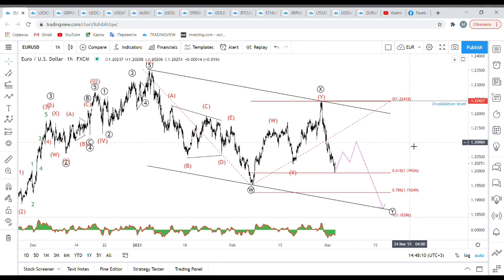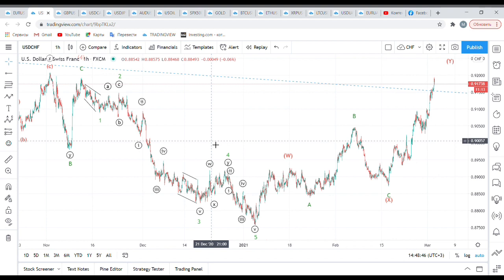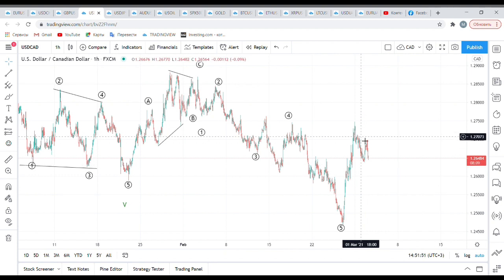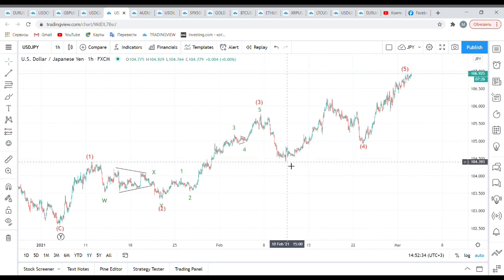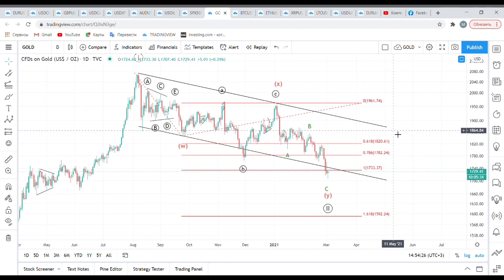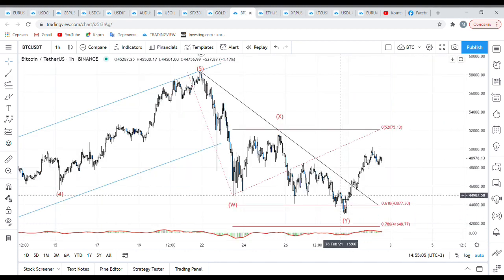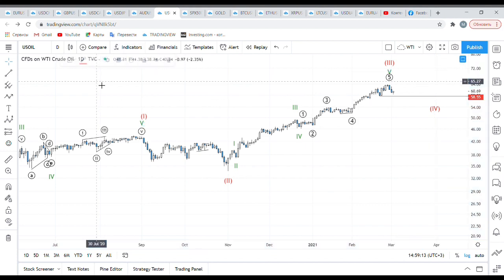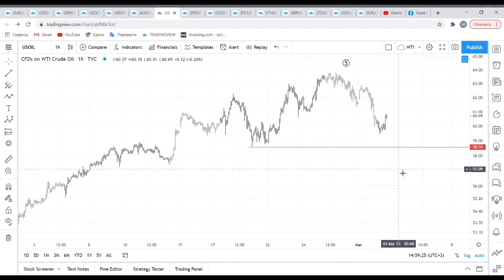Daily Elliott Wave market review!(Bitcoin, Forex, WTI, Gold, S&P500). 2 of March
0:12 EUR/USD
0:36 USD/CHF
0:43 GBP/USD
0:53 USD/CAD
1:14 USD/JPY
1:38 AUD/USD
2:49 WTI
1:46 SPX500
1:57 GOLD
2:25 BTC/USD